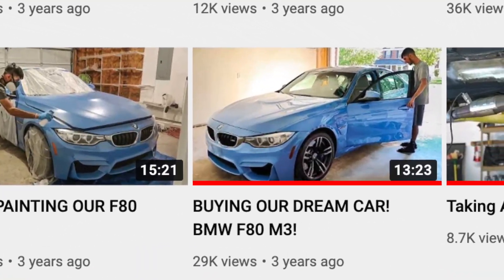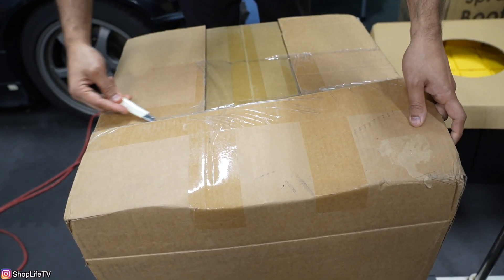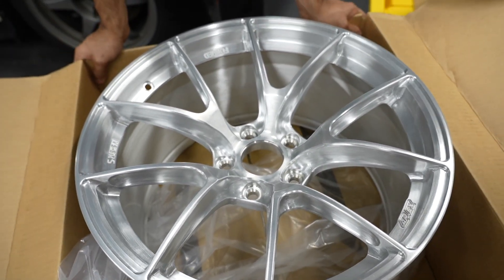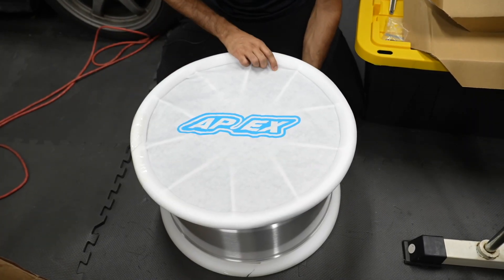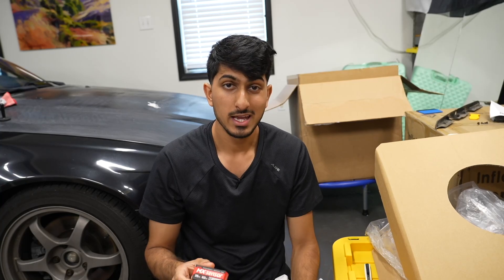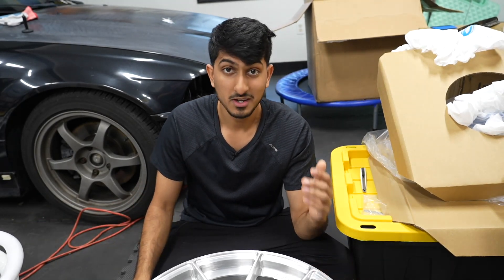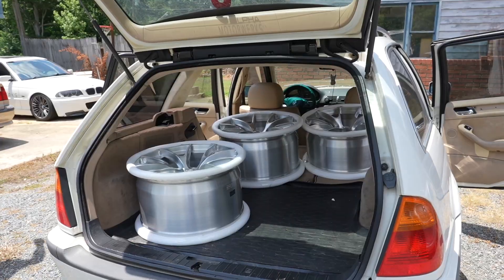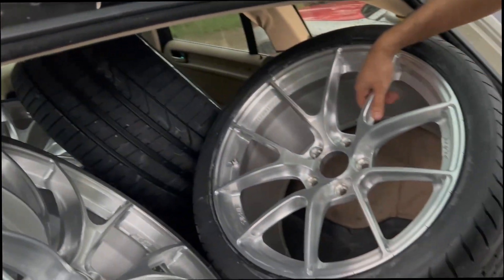NEW WHEELS FOR MY BMW F80 M3 (APEX VS-5RS PERFECT FITMENT!)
The F80 M3 Got NEW Wheels! It has been three years since i've owned the f80 and I finally found the wheels I liked at a price I was okay with! :)

Chapters:
0:00 Intro to my F80 M3
0:45 Wheel Unboxing
1:10 How Much Did I Pay
1:50 Wheel Specs
2:00 Tire Sizes
2:47 Don't Forget About TPMS
3:28 Damage on wheel :(
4:33 Loading the wheels in our e46 wagon
5:47 Installing the new Apex wheels
7:24 Wheel Rolling shots